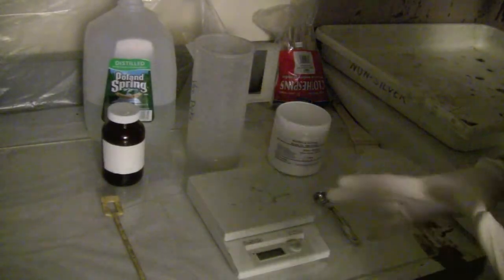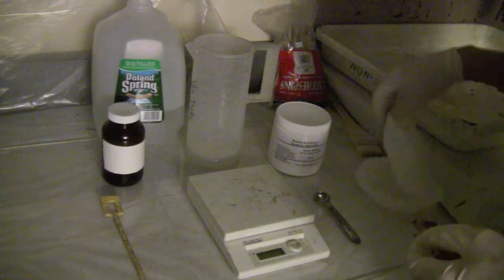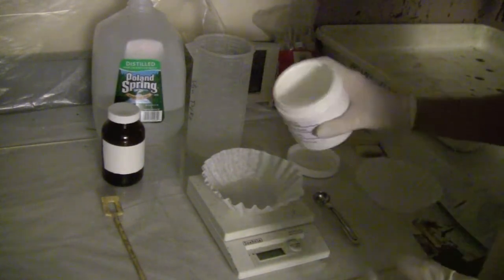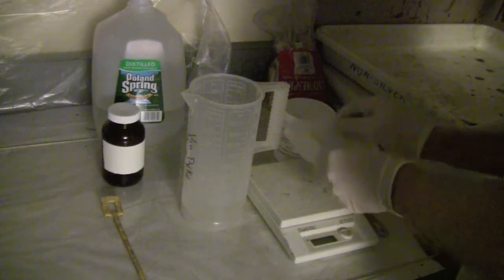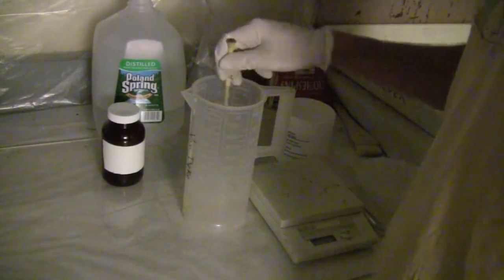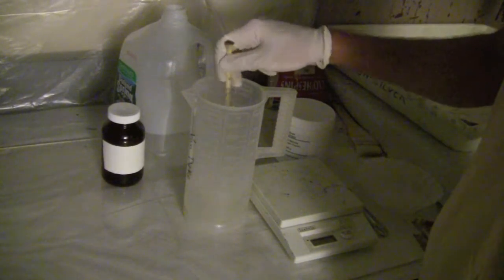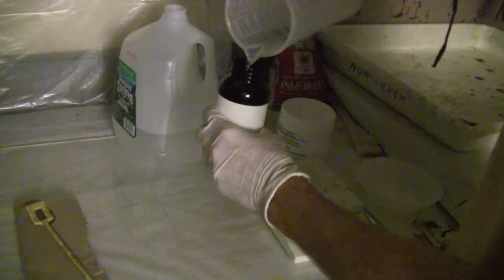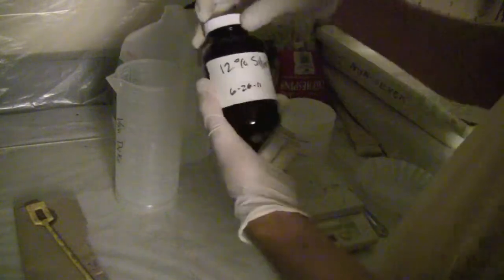step 8 Making a 12% silver solution